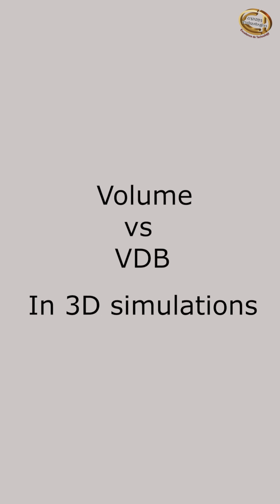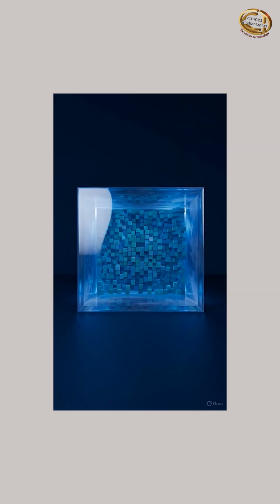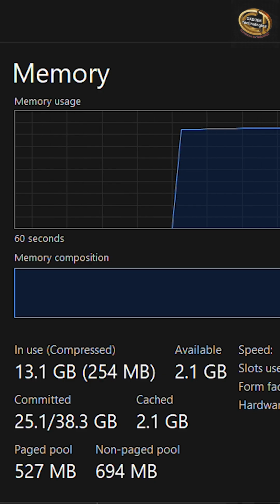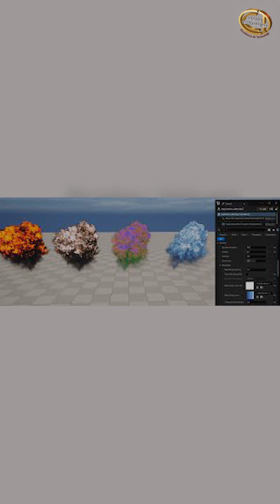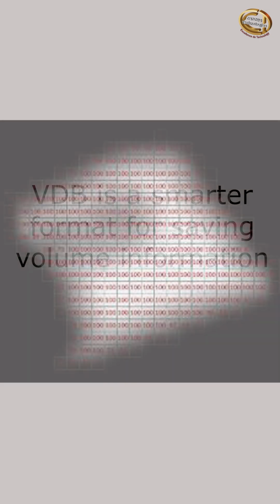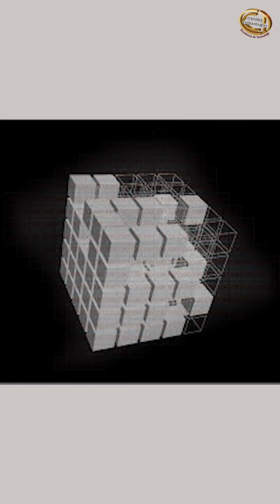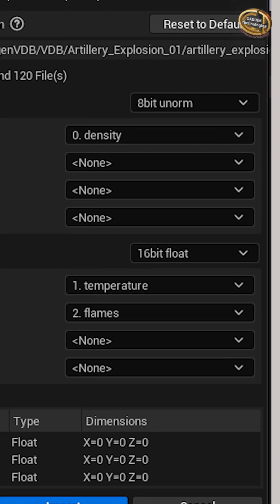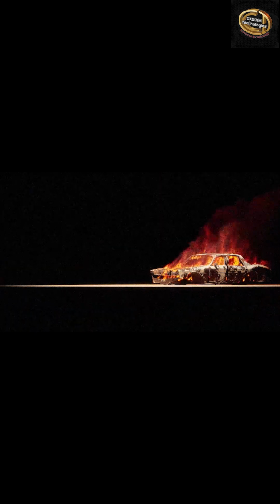VDB vs Simulation Volume – Simple Breakdown for Beginners | CADCIM Technologies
VDB and Simulation Volume may sound similar, but they’re not the same. In this short video, we break down the key difference in a quick and easy way.

🎯 What You’ll Learn in This Tutorial:
✅ What VDB (OpenVDB) actually is and how it represents volumetric data
✅ What a Simulation Volume is in 3D workflows
✅ Key differences between VDB and Simulation Volume
✅ When to use VDB vs Simulation Volume in production
✅ Real-world examples (smoke, fire, fog, fluids)
✅ How each affects rendering and simulation performance

👥 Who Should Watch This:
✅ 3D artists and beginners exploring volumetric workflows
✅ VFX artists working with smoke, fire, and fluid simulations
✅ Autodesk Maya / Houdini users
✅ Game artists interested in volumetric effects
✅ Anyone confused between VDB and simulation volumes

🎓 Looking for Training in Animation & VFX courses?
 📚 If you're interested in Instructor-led training (ILT) or Self-Paced Learning in Animation & VFX courses, browse our course list here: